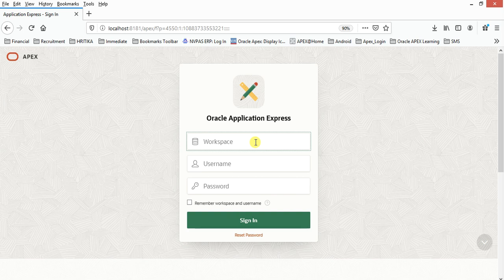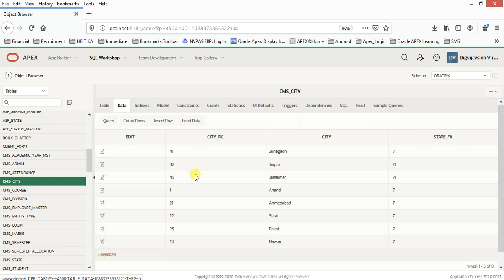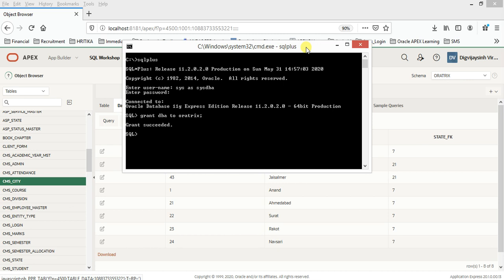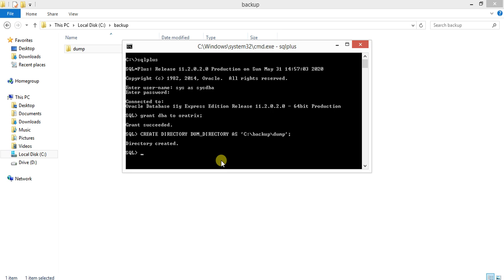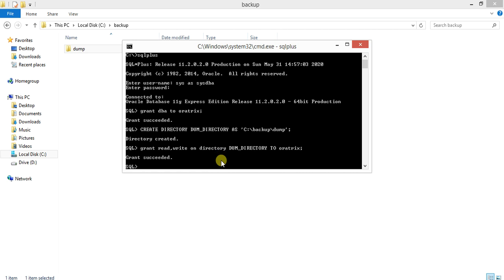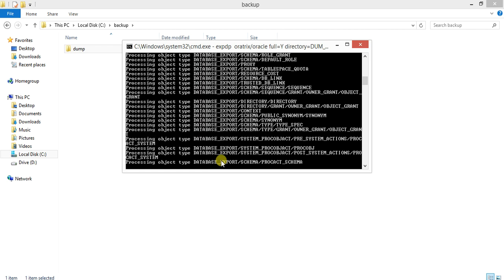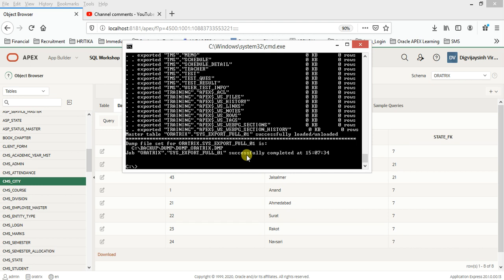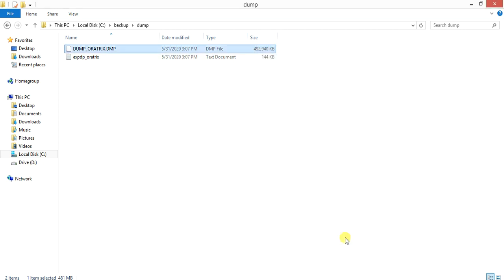Full Schema Export in Oracle APEX using expdp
This video demonstrate the steps to export full schema as dmp file. This will export everything inside a schema to a dmp file.